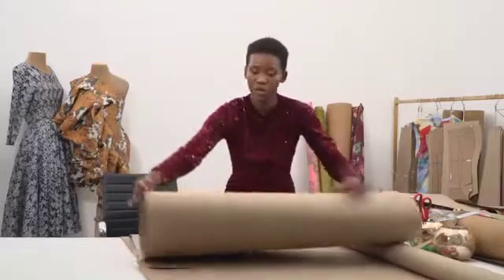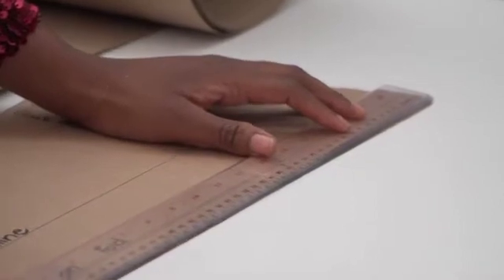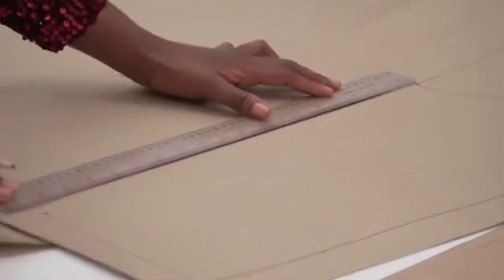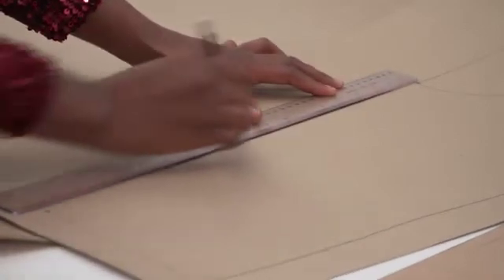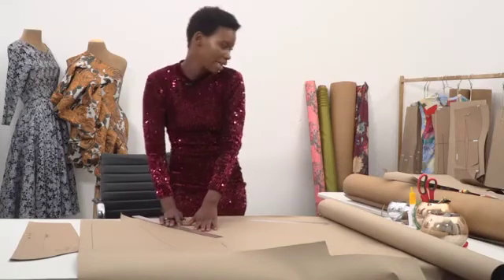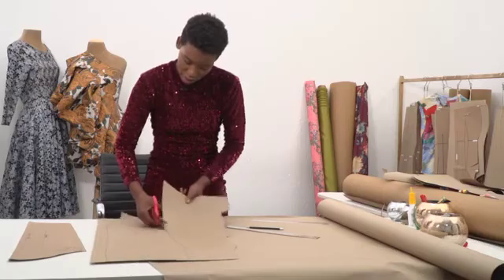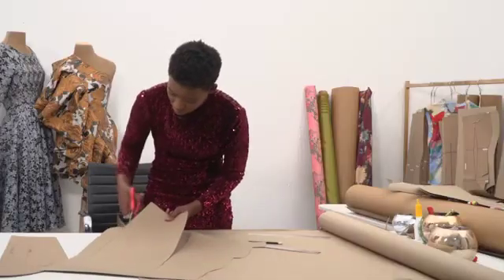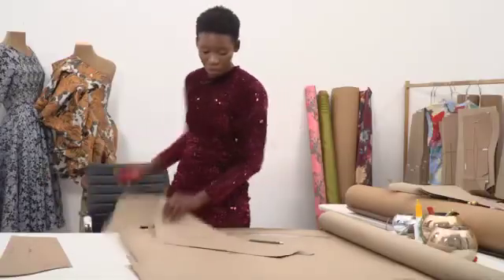DRAFTING A SLEEVE BLOCK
The foundation of pattern making lies in having basic block templates, in this video I am demonstrating how to make your own sleeve block which you will use when making customized sleeves in more videos to come.
You will be drafting templates for a bodice, skirt and pants blocks because you need all of them.